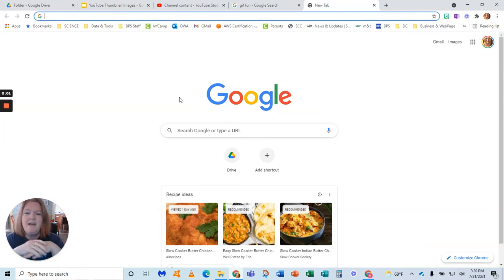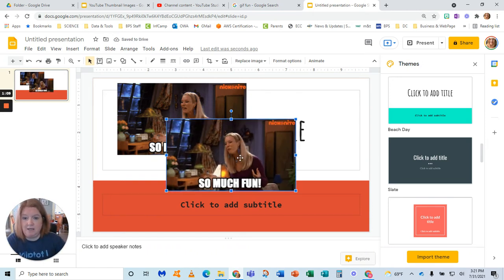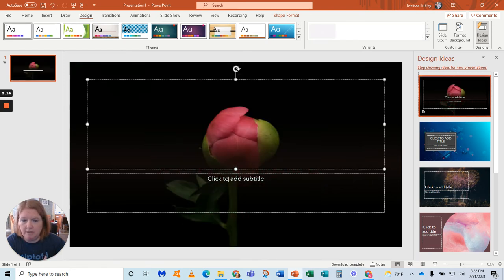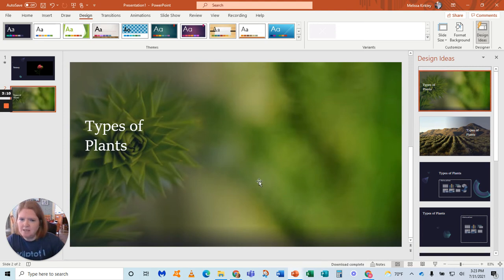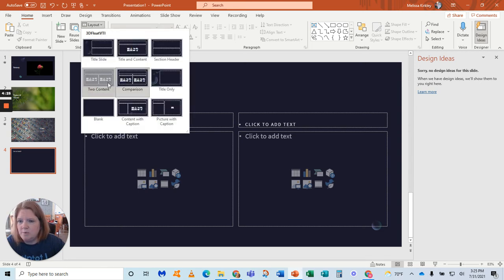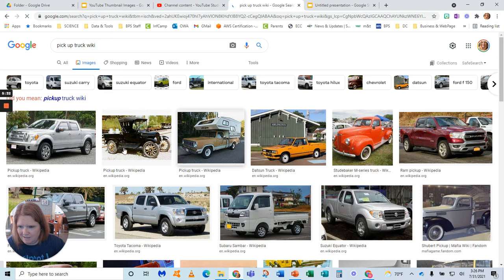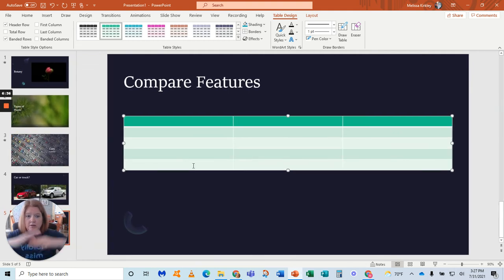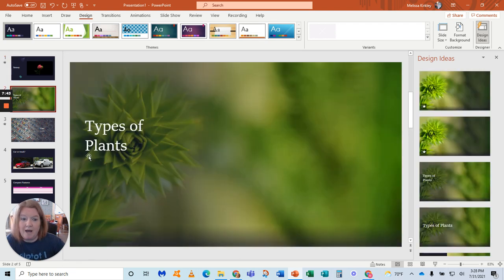WOW! PowerPoint Design is AMAZING!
This video explains why I converted to using PowerPoint. I have been a dedicated Google Slides educator for years. I have now switched to PowerPoint and will probably never go back. So much easier to build a beautiful, engaging document.